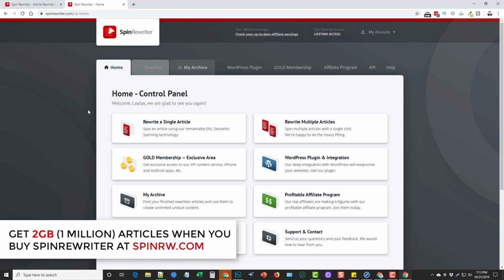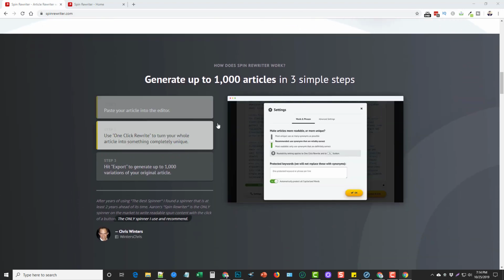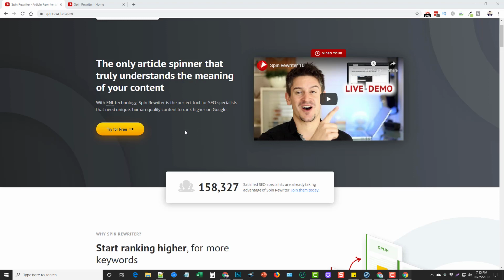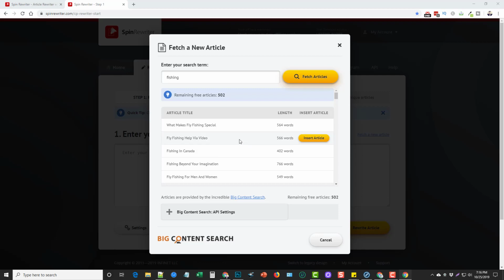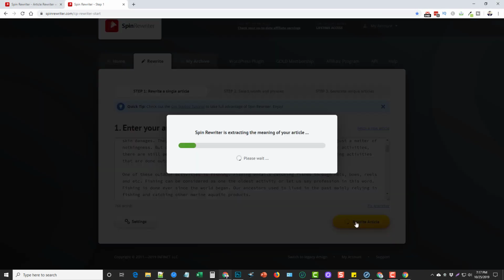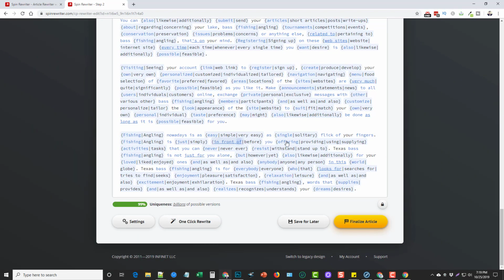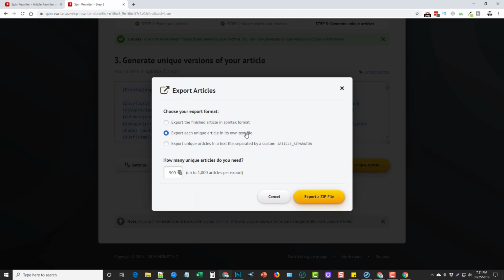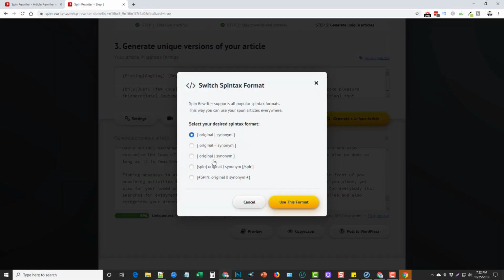Spin Rewriter Review With HUGE Spin Rewriter 10 Bonuses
Spin Rewriter Review (FREE TRIAL) In this review of Spin Rewriter, I'll go over the new version 10 and it's dashboard while showing you how easy it is to create and spin an article into 1,000 articles while adding videos and images in it.

Spin Rewriter is the perfect tool for SEO specialists that need unique, human-quality content to rank higher on Google.  Spin Rewriter is the perfect tool for SEO specialists that need unique, human-quality content to rank higher on Google.

Spin Rewriter's magic wand comes from our breakthrough ENL Semantic Spinning technology. It's the only spinner using the power of convolutional neural networks (read: cutting-edge Artificial Intelligence) to extract the meaning of your articles.

This means we can pinpoint the meaning of every word in your article. We know how each word relates to every other word in its context. And this lets us create human-quality readable articles at a push of a button.